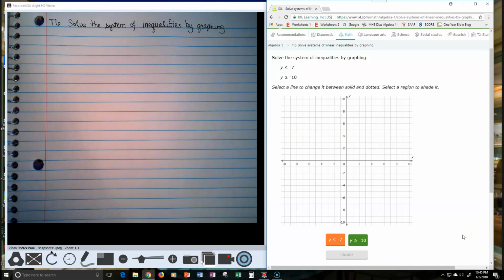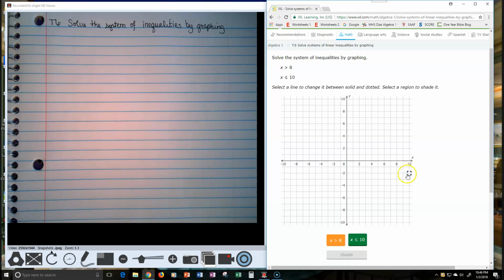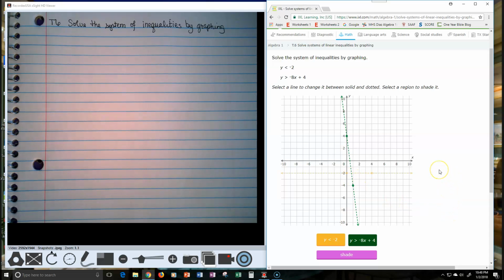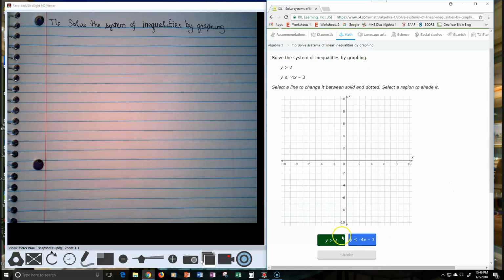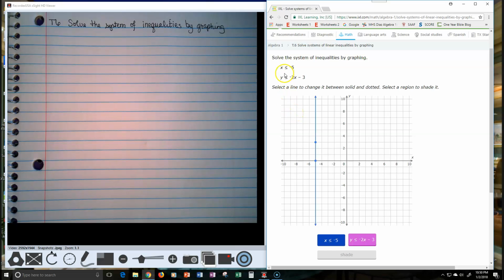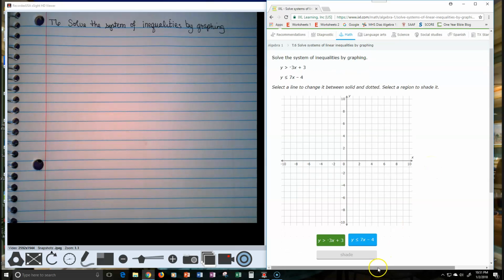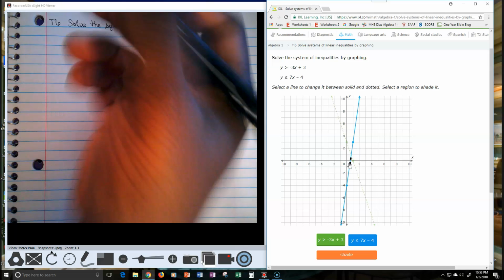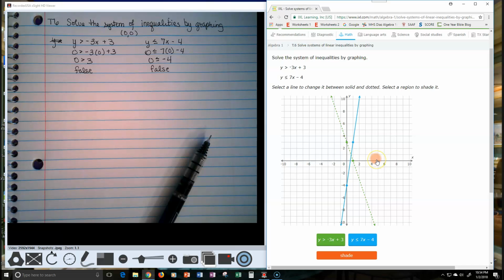IXL T6 Solve the system of inequalities by graphing